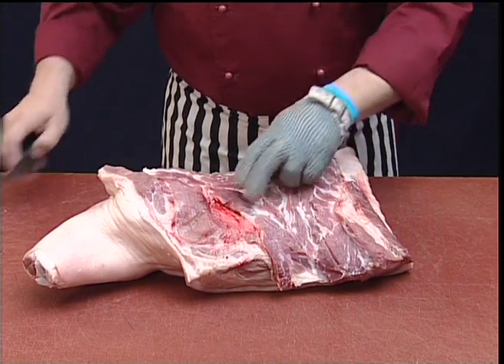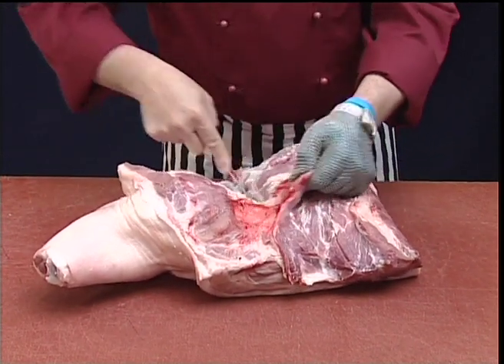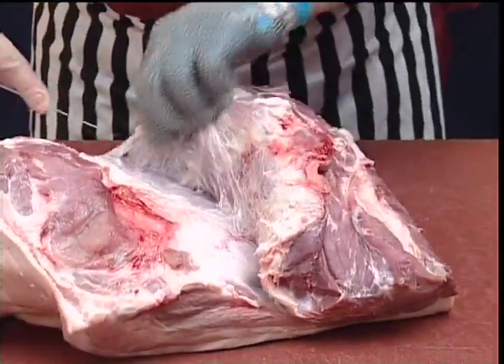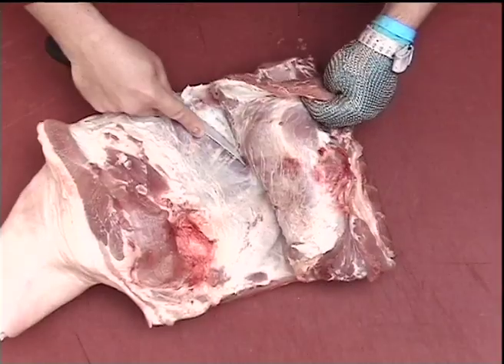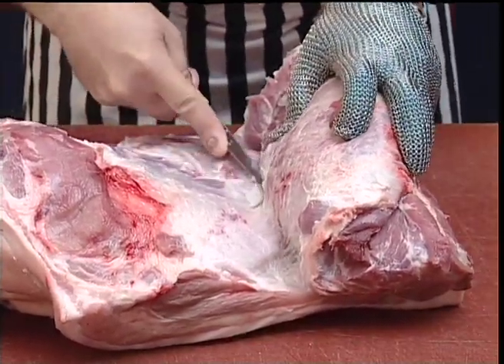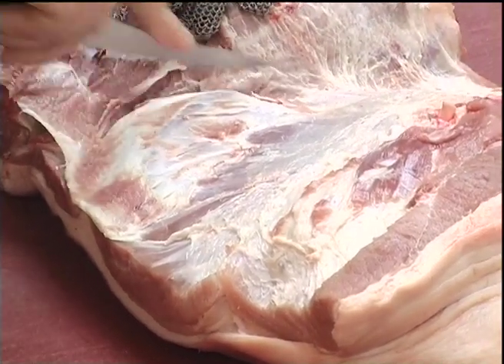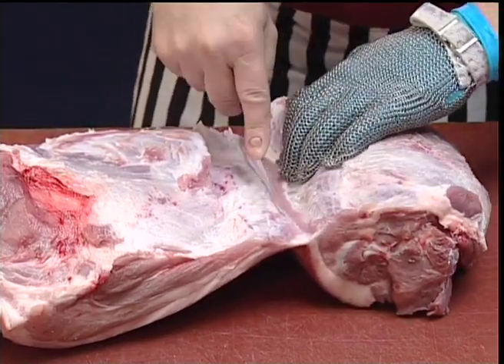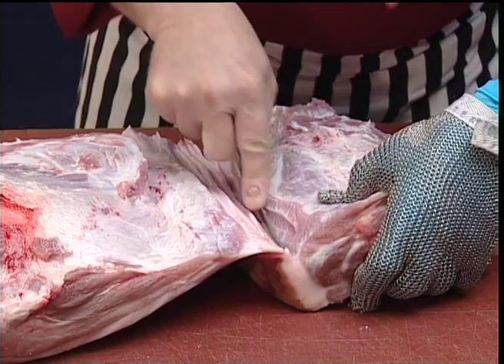Pork A: Fore-end Spare Rib Removal